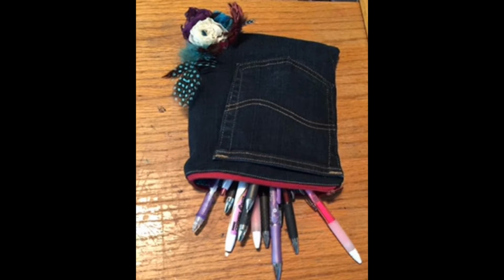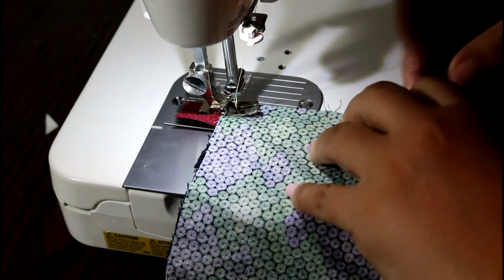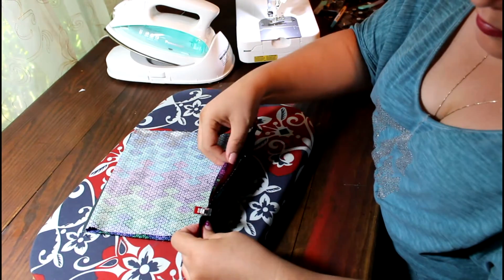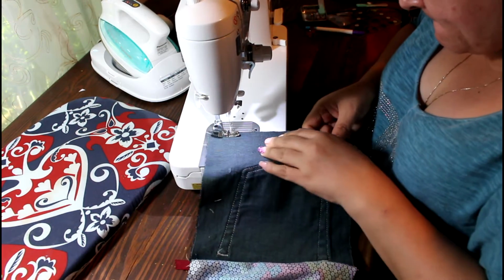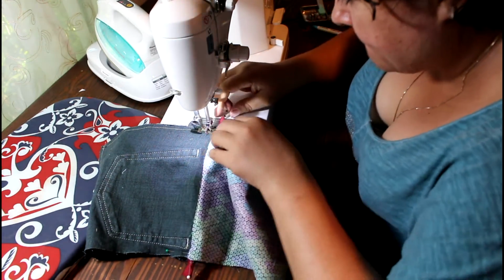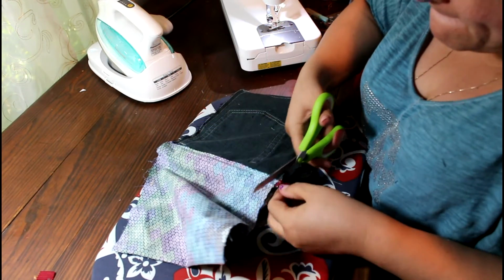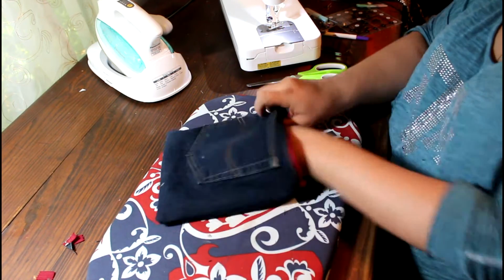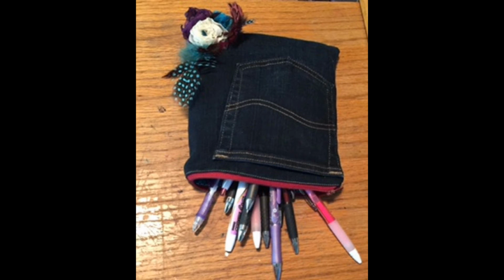BLUE JEAN Pencil or makeup BAG (3 Pockets in 1)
Using the Back of a pair of Blue jeans to make a three pocket pencil or makeup bag.